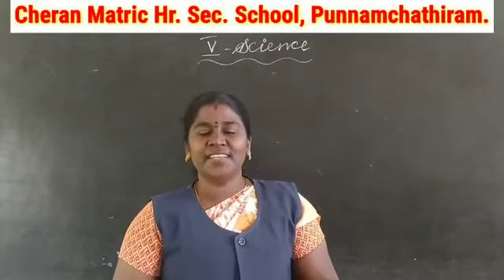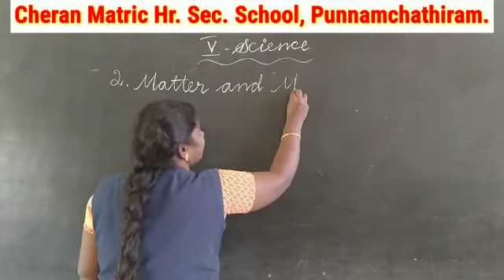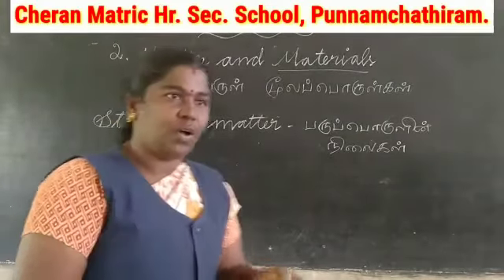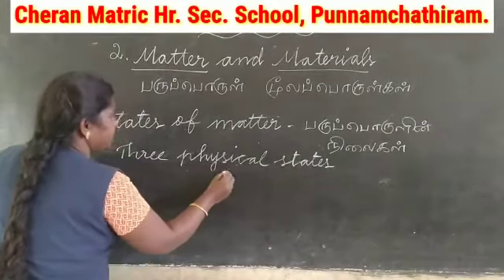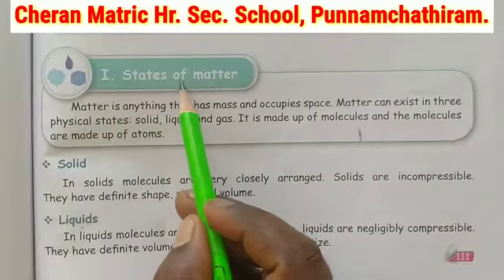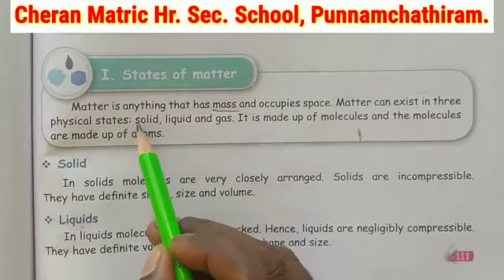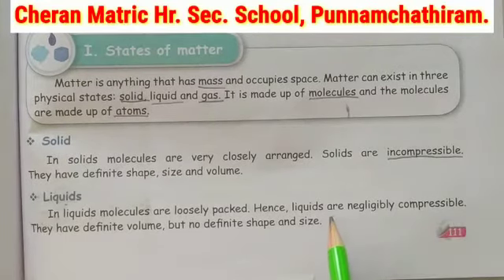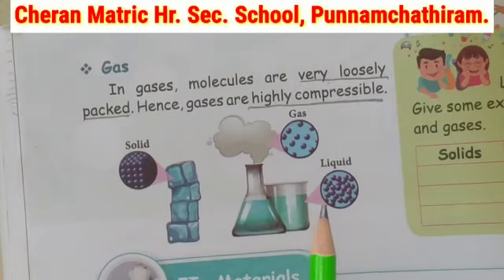V Std - SCIENCE